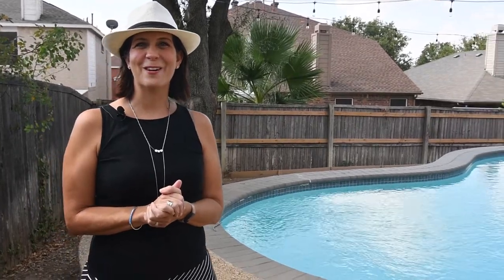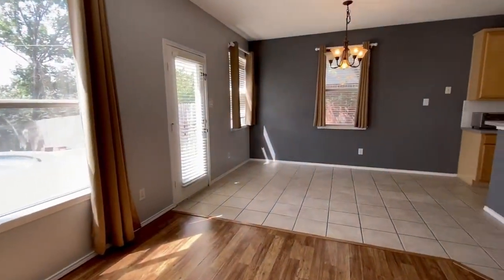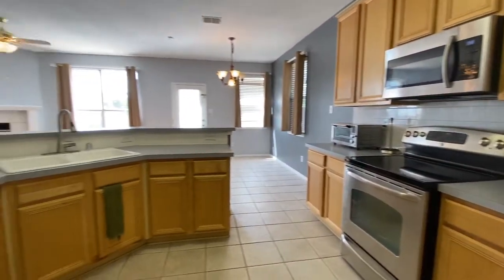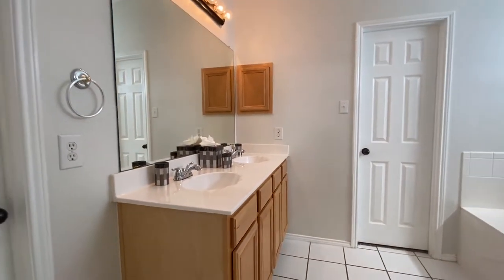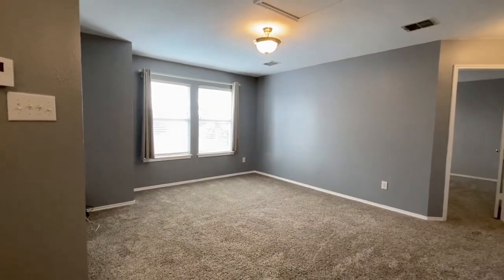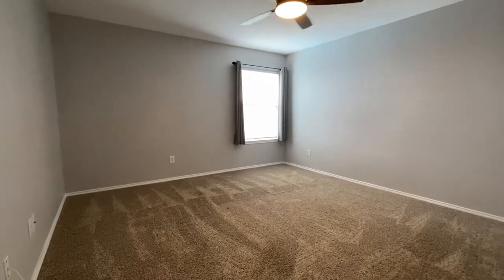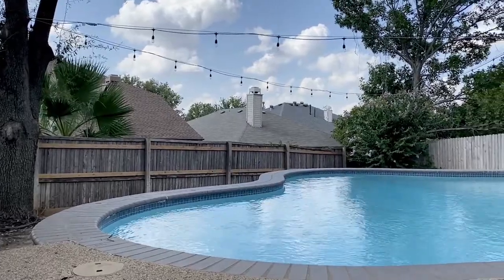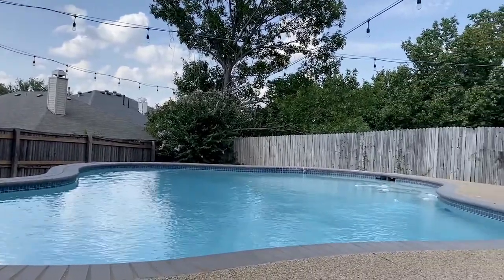*SOLD* 12812 Honey Locust Circle | Fort Worth TX 76040 | Home for Sale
This is the home you've been waiting for! Spacious and comfortable home with room for everyone! Game Room and open floorplan, and 2 Master Bedrooms. Wood-like floors in dining and living rooms, fresh paint in neutral gray tones, and recently replaced carpet. Formal Dining Room functions well as Home Office. Living room with gas fireplace opens to a fantastic kitchen with an abundance of cabinet and counters, stainless steel appliances, and walk-in pantry. Backyard patio perfect for BBQs and parties while enjoying the pool.  If you're looking for a home with over-sized guest bedrooms, plenty of storage and closet space, sprinkler system, and 3 full baths then you'll love this one!